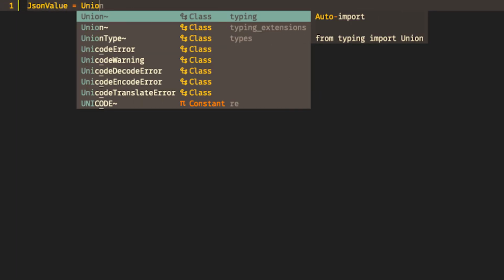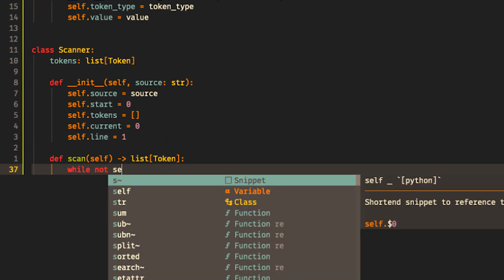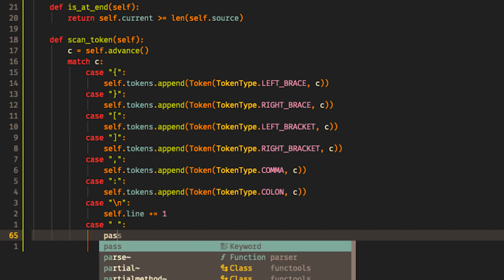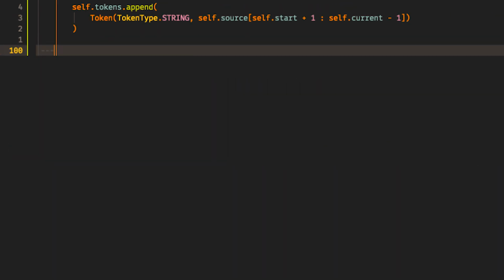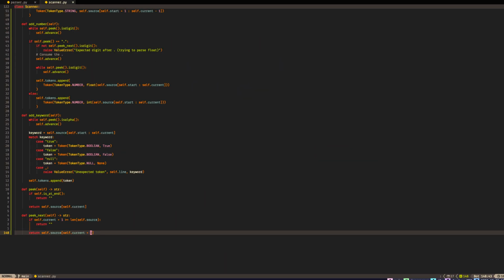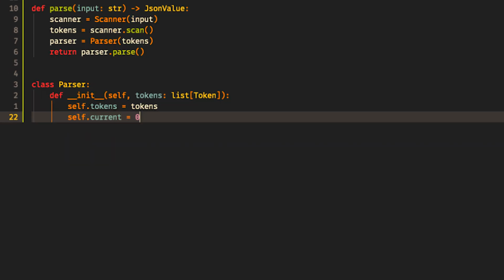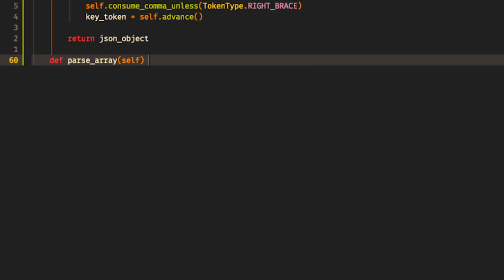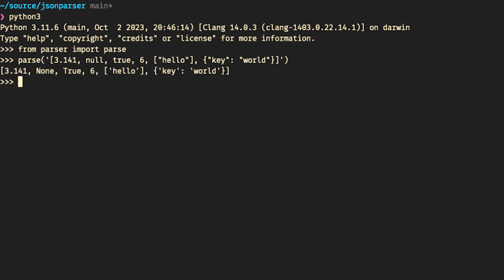Implement a JSON parser from scratch in 10 minutes (Python)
Have you ever thought about creating your own programming language, but didn't know where to start? Are you confused about the difference between a parser and a lexer/scanner? It can be quite overwhelming knowing where to start. Most resources point towards "the dragon book" and you should learn all about formal language theory and compilers.

In this video I want to show you that actually getting started isn't as hard as you think. You don't need parser generators or formal understandings of grammar. JSON is a wonderful example because the grammar is simple and you're most likely already familiar with it. Build a fully functioning parser with me as I walk you through this programming tutorial step by step in Python.

I really hope this inspires you to play around with your own toy languages. If you want to dig a little further, I highly recommend which is free online. You'll be able to build out your own real programming language.

You can find the source code for this parser on my GitHub